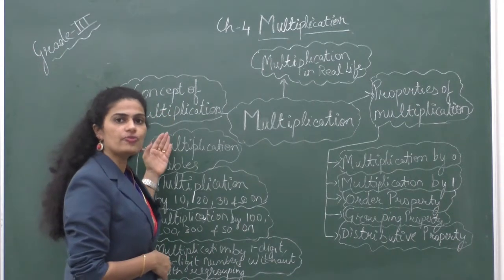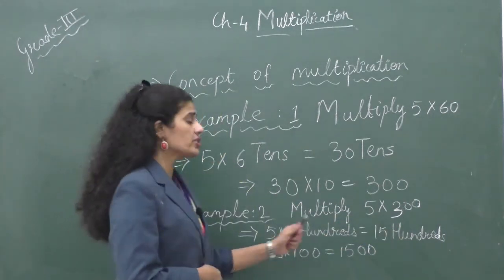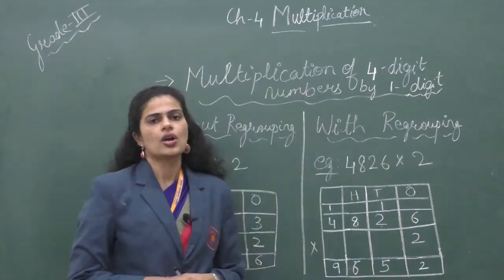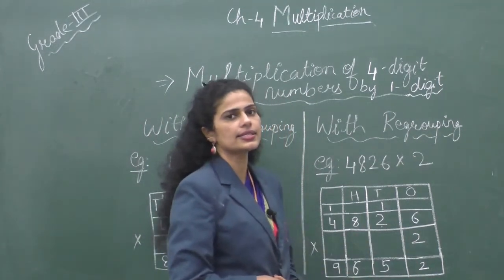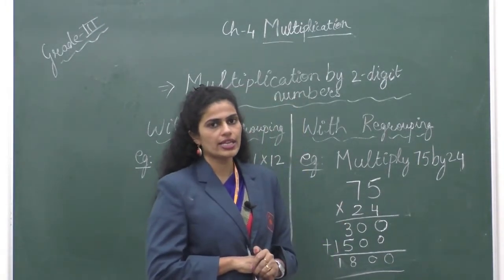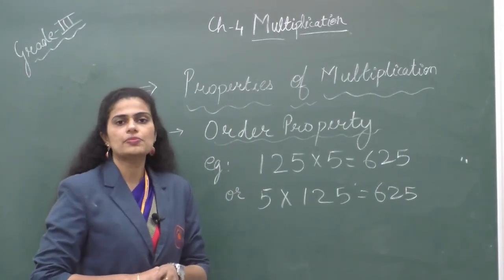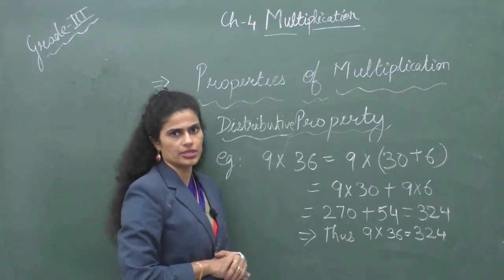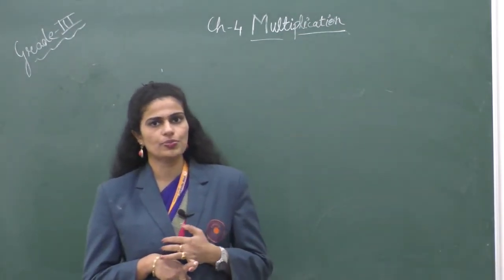SEPTEMBER 15: GRADE III: MATHS: CHAPTER 4 - MULTIPLICATION